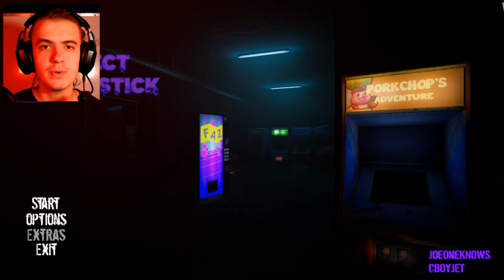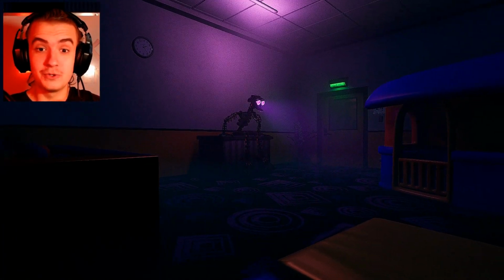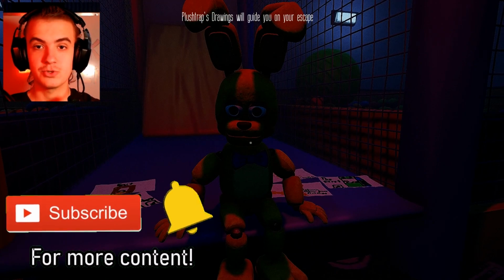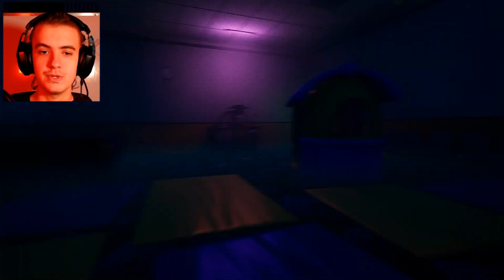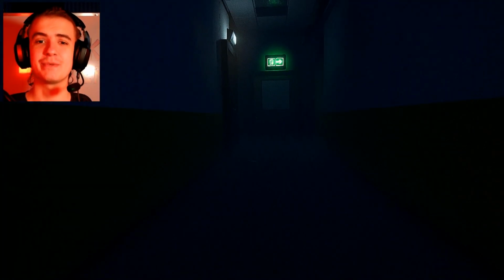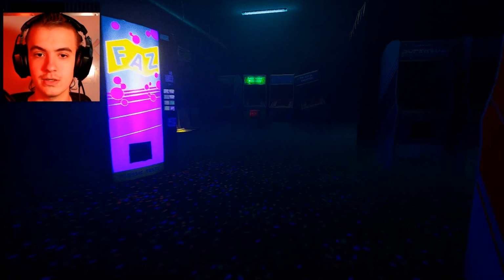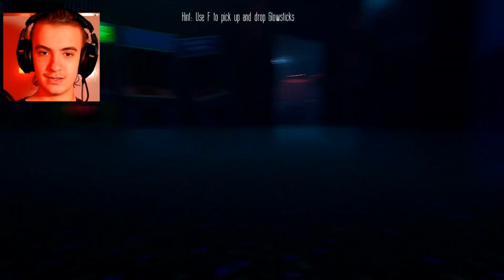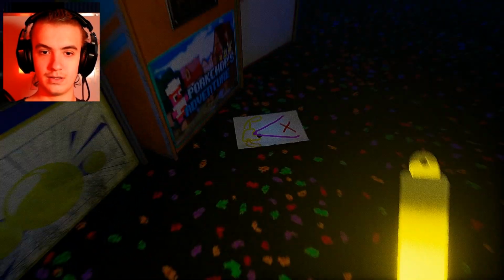PLUSHTRAP WANTS TO HELP US?! | FNaF Project Glowstick (Fangame)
smol plush boi

Be sure to read all the rules upon joining the server!

FNaF is rated T for Teen (13+).
The FNaF franchise, and content associated with it, is not encouraged to be viewed by young audiences. While at surface level the FNaF franchise does not appear to have anything mature besides creepy character designs, it has various dark background themes and story lore that is unsuitable for young audiences.